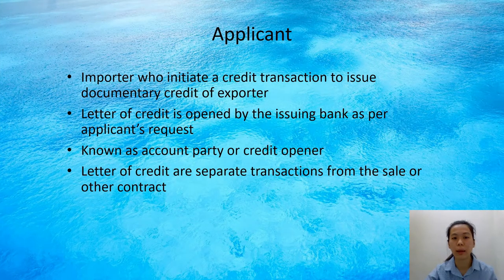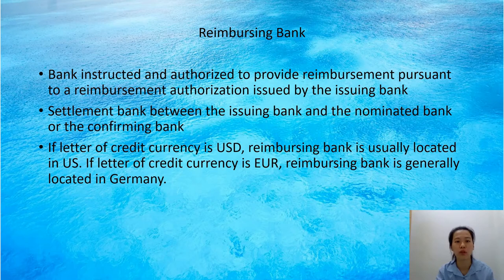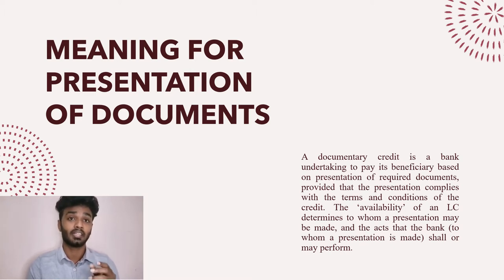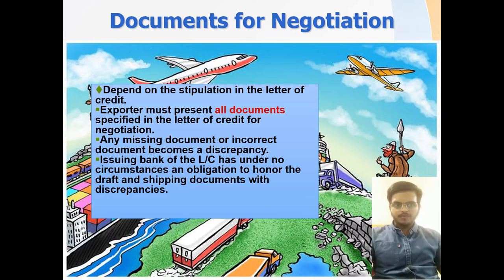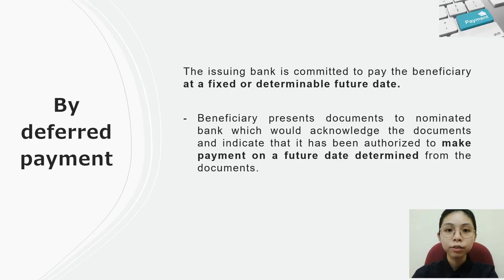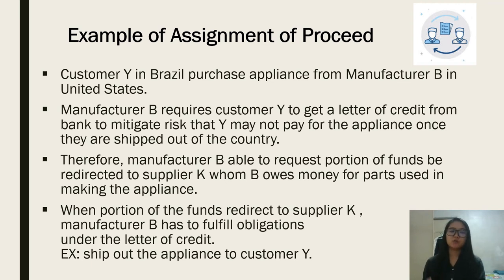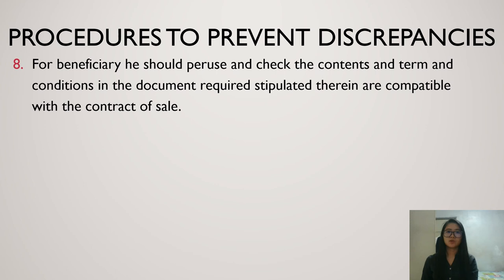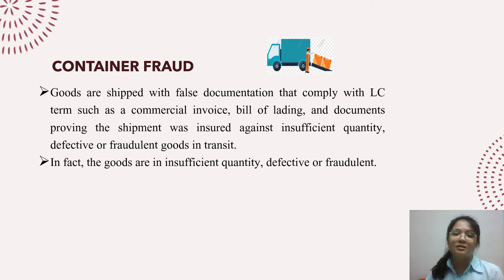BWBB 3063 INTERNATIONAL TRADE AND FINANCE - DOCUMENTARY CREDIT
- obligations and responsibilities of parties
- presentation of documents
- negotiation of documents
- payment and reimbursement
- assignment of proceeds
- discrepancies and methods to resolve discrepancies
- issues and fraud in documentary credit.

GROUP MEMBERS:
WONG SEOK TENG 261414
YONG BOH YEN 262552
LIM SIN PEI 262795
NG YEE XUAN 263441
VADI VALAGAN  BALA KRISHNAN 271849
THARSHAN MANOHARAN 272457